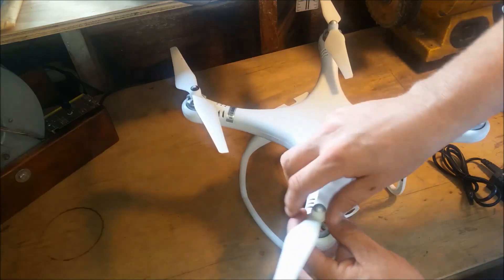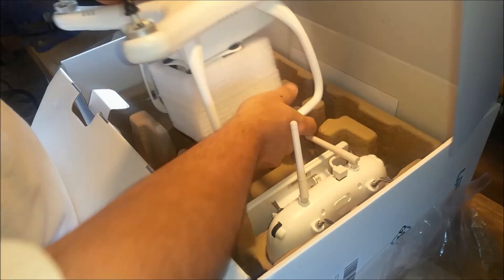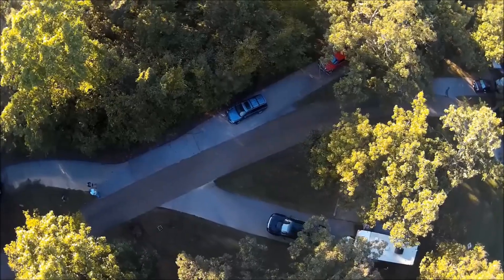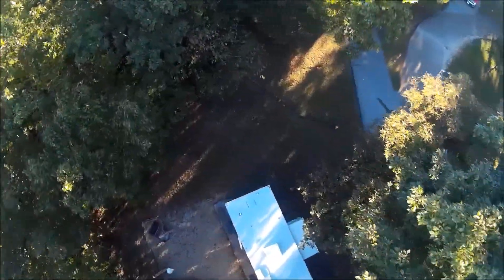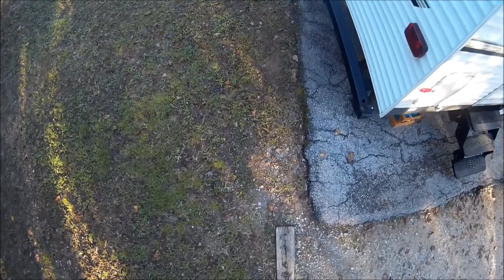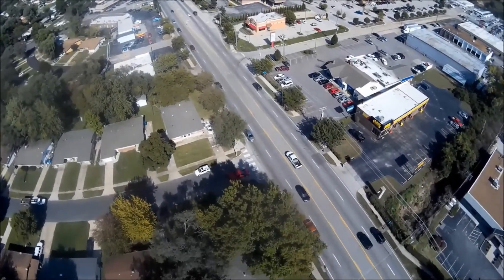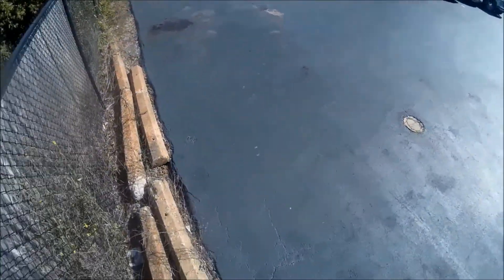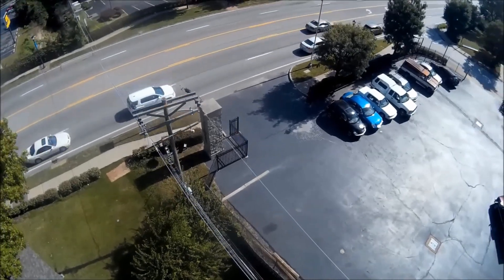UPAIR ONE 2K DRONE Malfunction video, Altitude loss in 'Position Hold' mode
Here are two short clips of the UPAIR ONE 2K malfunctioning in flight with narration. The Drone suddenly looses altitude for no reason.  Because Amazon is sold out of this Drone, I am returning it and getting a DJI Phantom 3. Another issue is that the saved movies have the the incorrect time\date stamp and i don't see any way to set the time or any other settings for that matter.

Brand name: UPair
Version: Upair One 2K

Brief Introduction:
UPair One is a quadcopter researched by GTEN Innovation Company,which equips with a built-in flight control system,a gimbal and a camera.
Despite the basic function as ascending and descending, it's also capable of shooting,video recording, one key return,
failsafe auto return, and auto return triggered by low battery voltage.

Parameters:
Total Weight:1350g
Wheelbase:355mm
Max flying distance:800m
Max video transmission distance: 500m
Max flight height:300m
Propeller:9450,match DJI Phantom3 propeller
Motor:2212
Flying duration Full-load(1350g):18minutes;

Tips before/during a flight:
1), After receive aircraft, please carefully check all the component and accessories are included
and workable in the packaging box.
2), Before flying, pls take about 1.5 hours to charge your battery to full.
3), Pls install the propellers according the manual instruction.
4), You need to buy a TF card to put it in the camera as it is not included in our packing list.
No need to charge for camera separately as it is powered by drone.
5), Pls find a wide open area to try your first fly, we do no suggest fly it indoor.
6), Search at least 7 satellites before you unlock, also pull left-top button to forward position,
pull right-top button in the middle position, then you can fly it by GPS positioning mode.
7), If you want to try other two mode, Poshold mode, IOC mode, pls read manual instruction carefully before test it.

Packing List:
UPair One Drone body x1
Gimbal+Camera x1
Drone Battery x1
Drone battery charger x1
RC battery x1
RC battery charger x1
Remote controller+FPV Monitor x1
Propeller x2 set